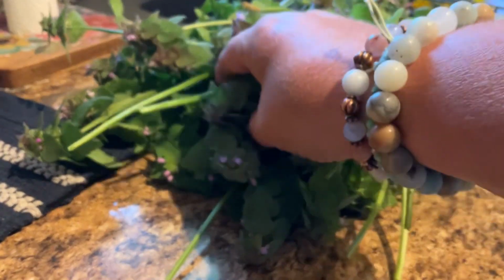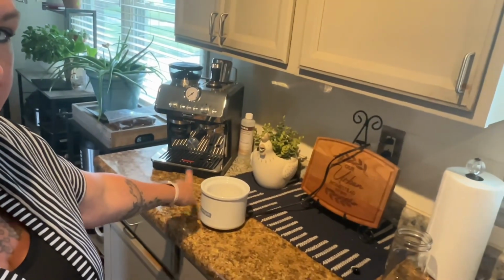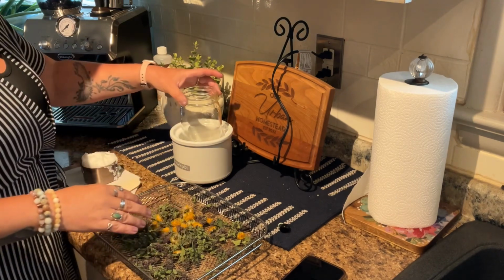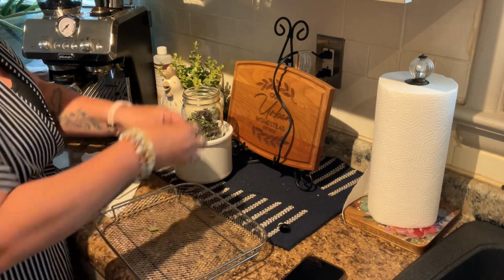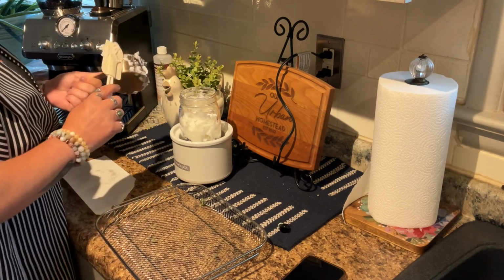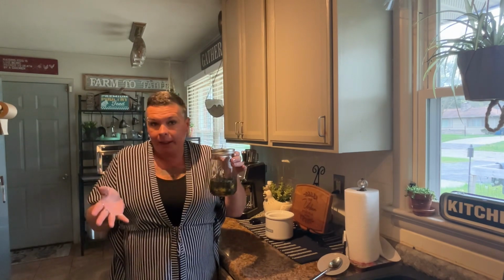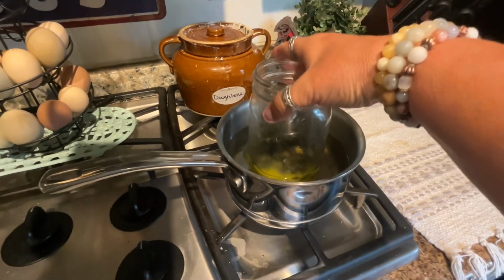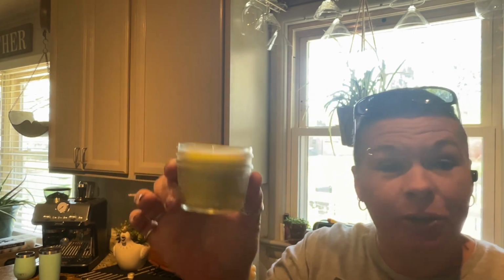Natural Remedies GROW IN YOUR YARD!!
Snail mail - COMING SOON!!